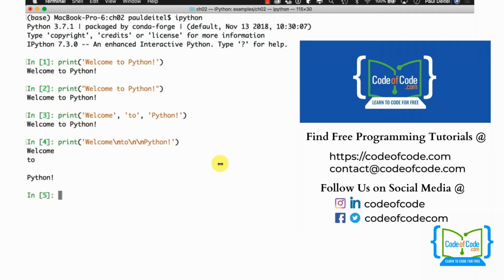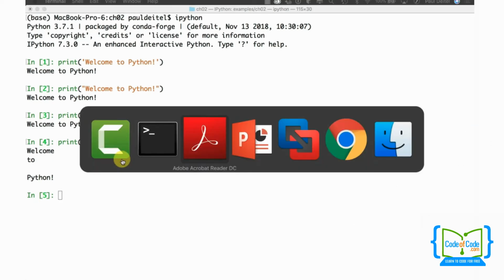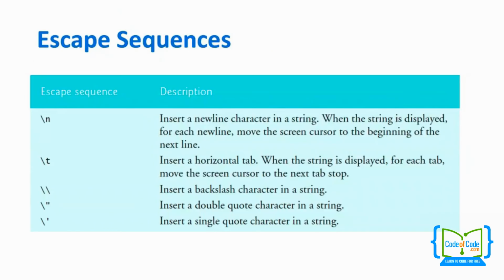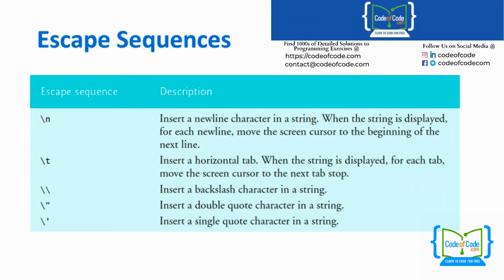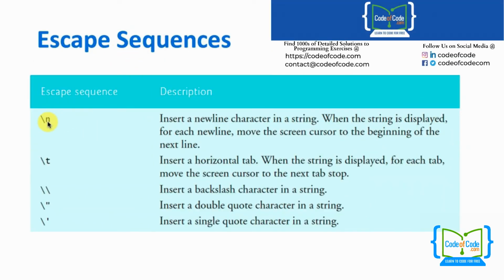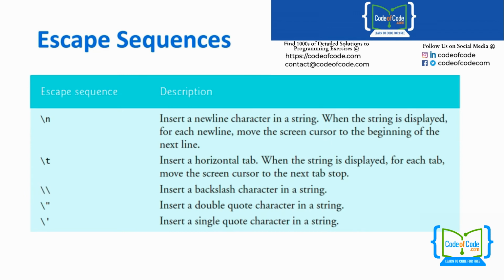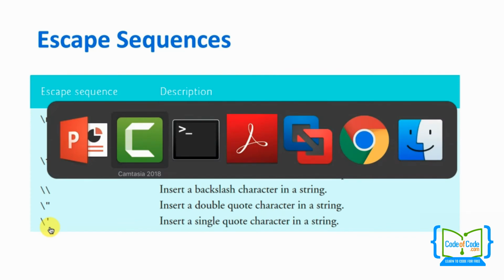Learn Python | Ep.3: Function print and an Intro to Single- and Double-Quoted Strings | CodeOfCode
In today's episode, we'll discuss the topic, ''Chapter 02: Intro to Python Programming Ep.3: Function print and an Intro to Single- and Double-Quoted Strings''